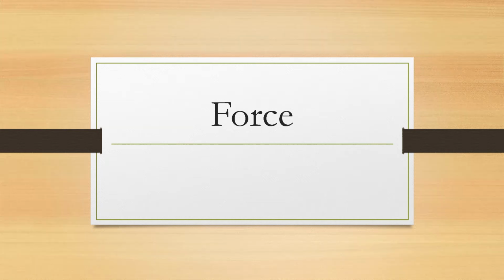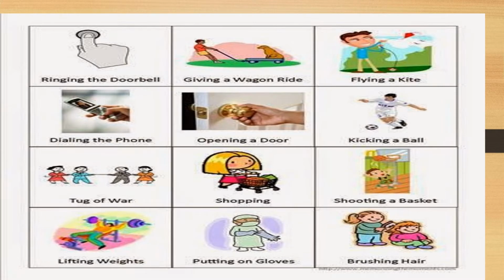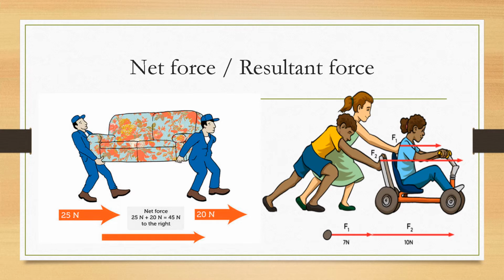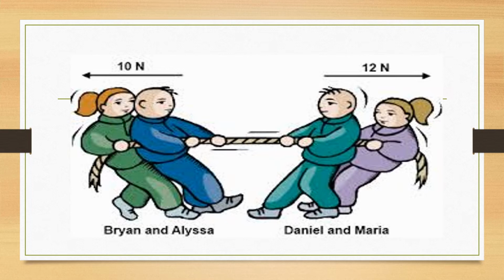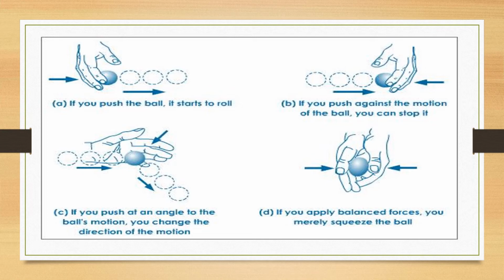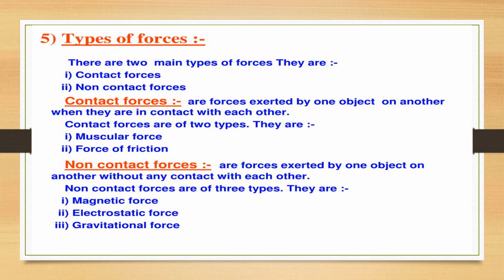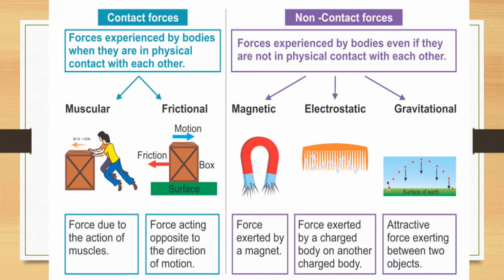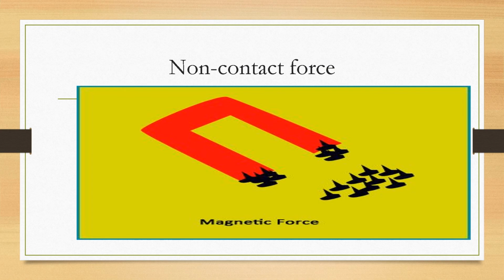Force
For middle school physics